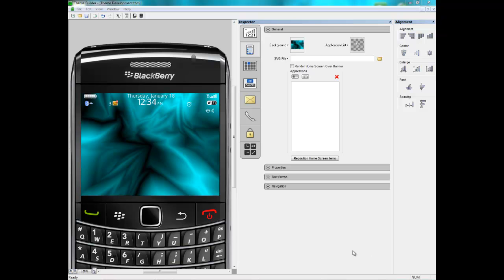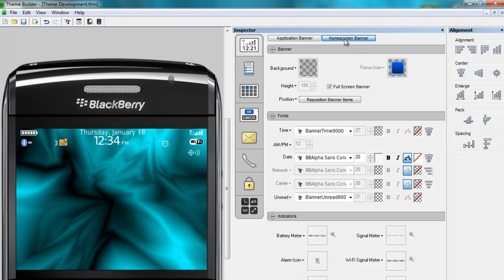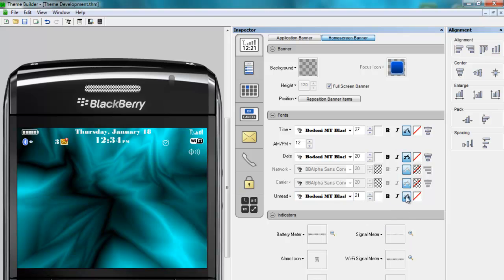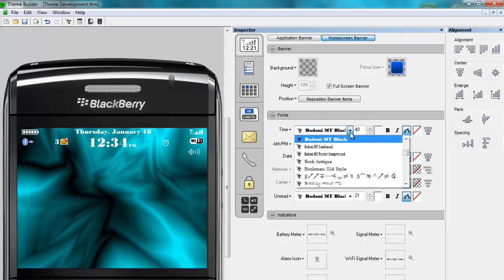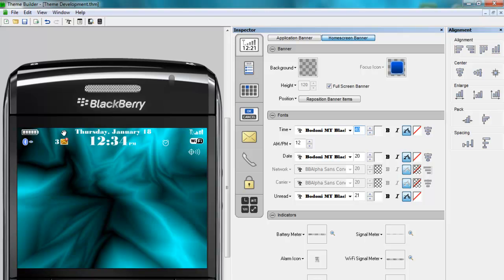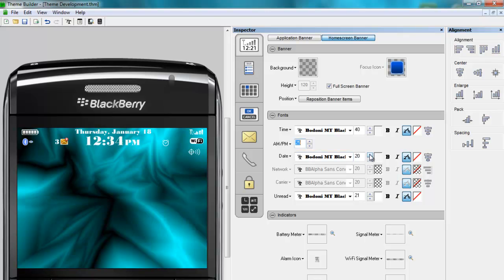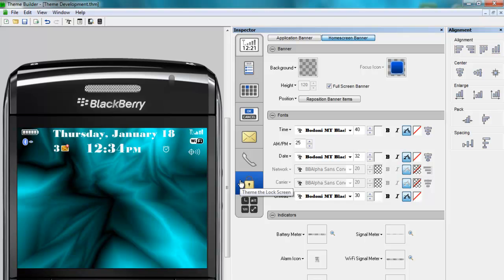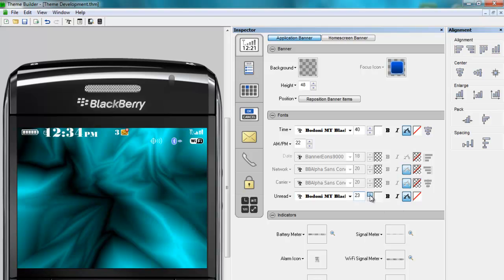Working With Fonts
Selecting, Sizing, and Moving